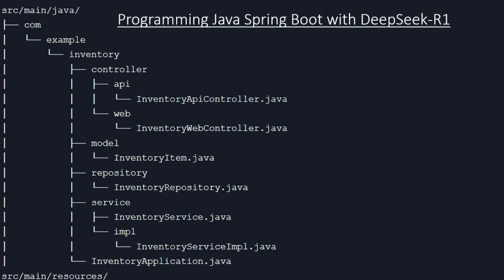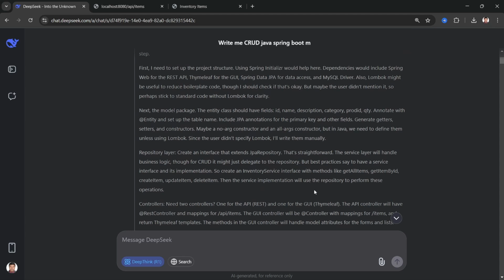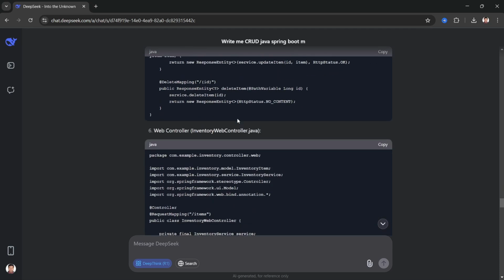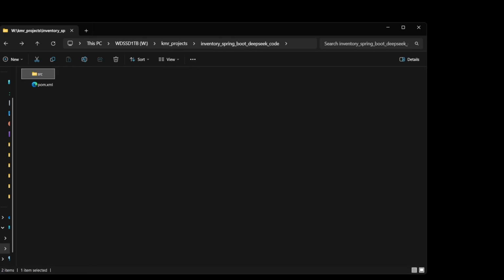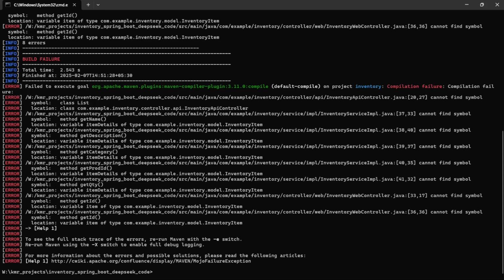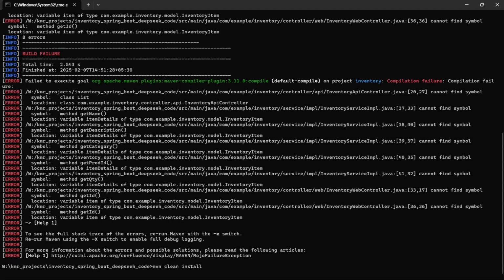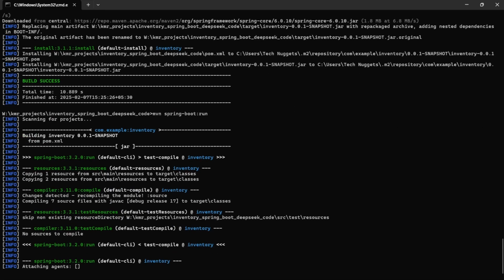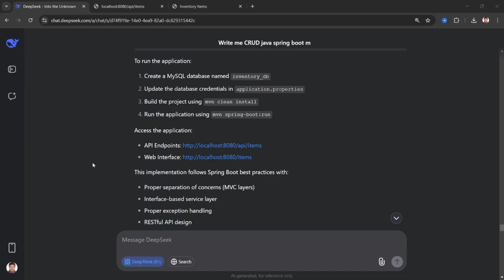Programming java spring boot CRUD app using DeepSeek-R1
In this video I will show you how to program java spring boot CRUD end to end fully functional application which includes mysql database access with DeepSeek-R1 model with a single prompt.